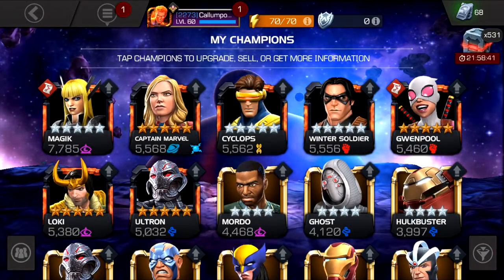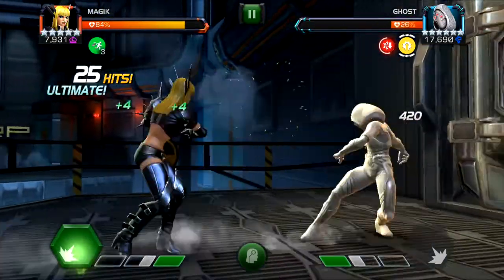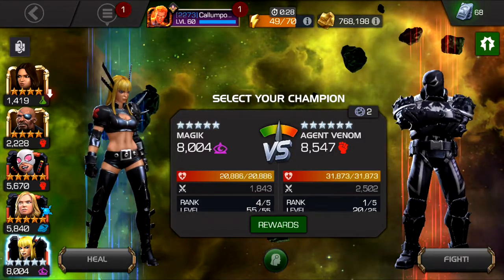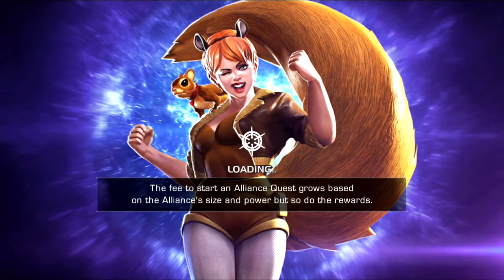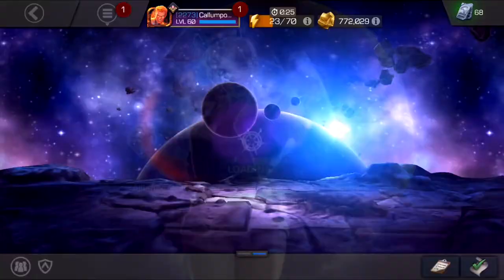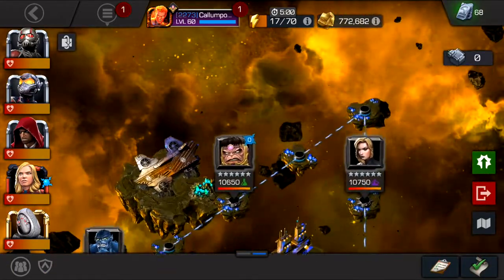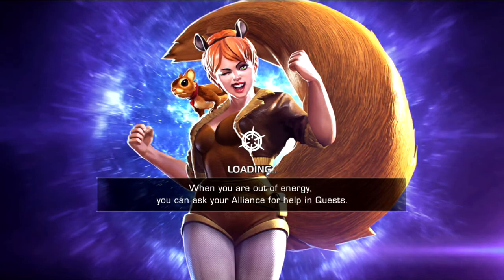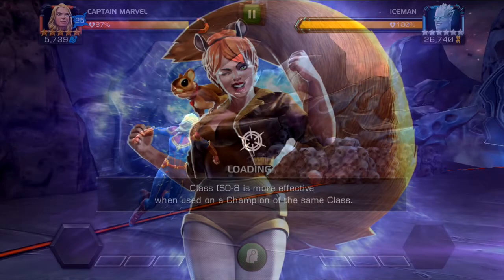Uncollected event quest initial completion + small crystal opening! Insane luck! Part 2!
We got incredibly lucky with some of the fights, hope you enjoy!